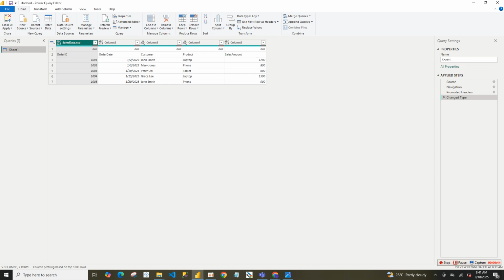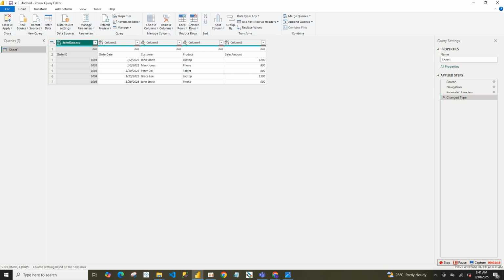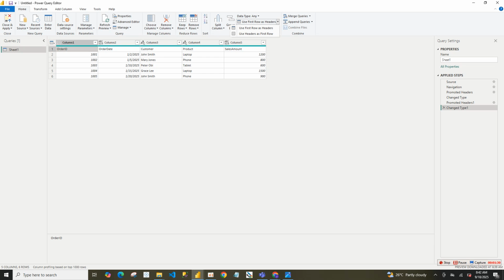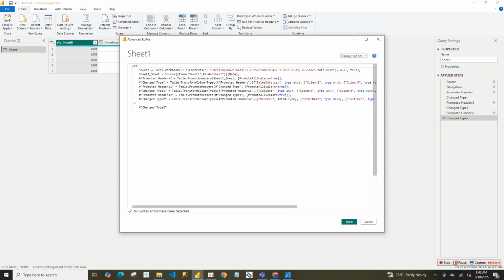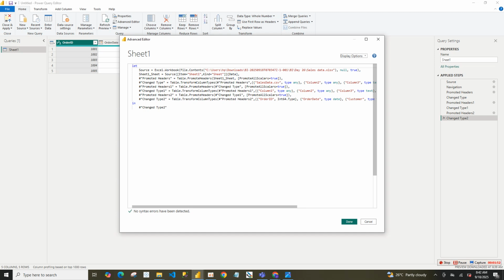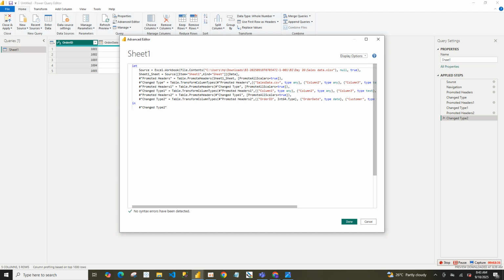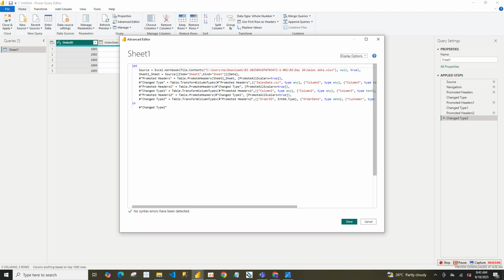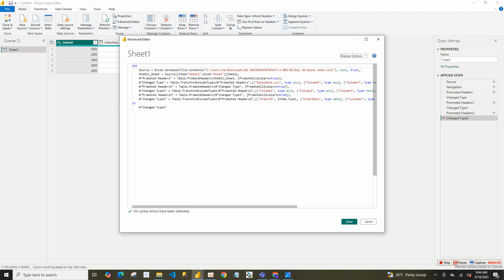DAY 26 – ADVANCED EDITOR IN POWER QUERY | 30 DAYS POWER QUERY CHALLENGE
In this video, we’ll explore the Advanced Editor in Power Query — the place where you can view and edit the underlying M code behind your transformations.

📌 What you’ll learn today:
• How to access and use the Advanced Editor
• Understanding the structure of M code
• Editing and customizing queries with manual code changes
• Practical examples of when to use Advanced Editor for flexibility
By the end of this tutorial, you’ll know how to unlock the full power of Power Query by combining the visual interface with direct code editing.